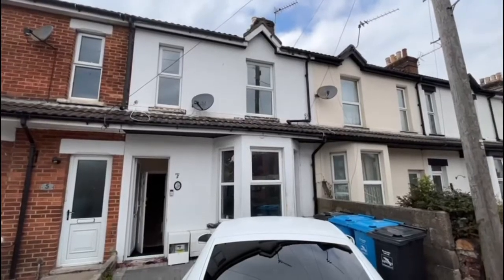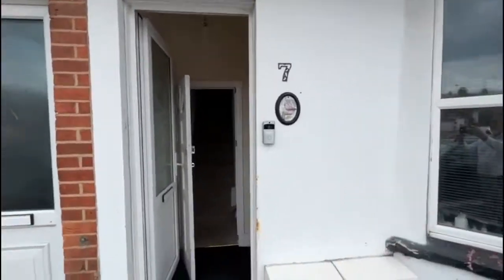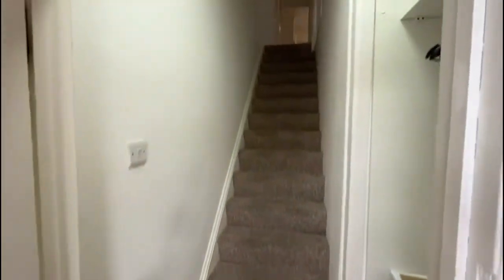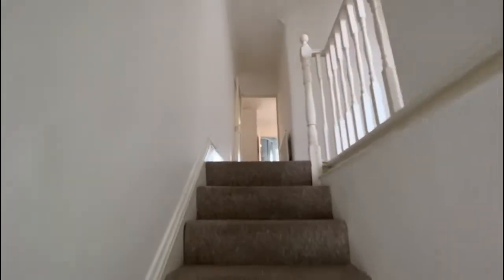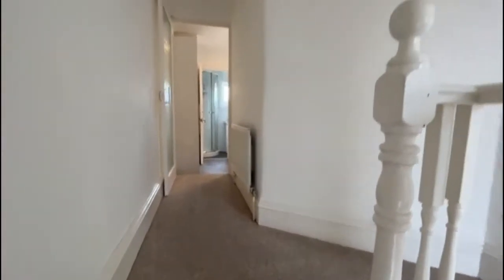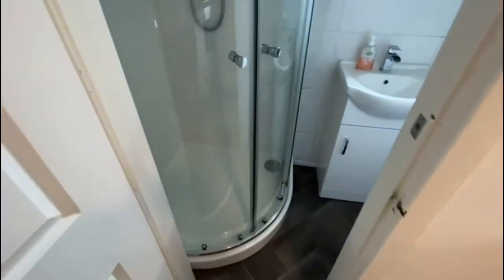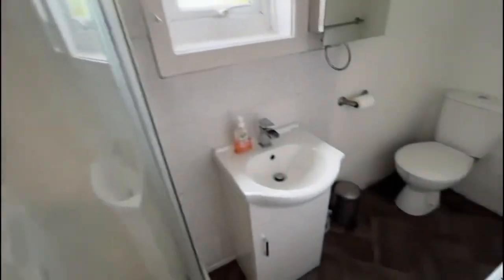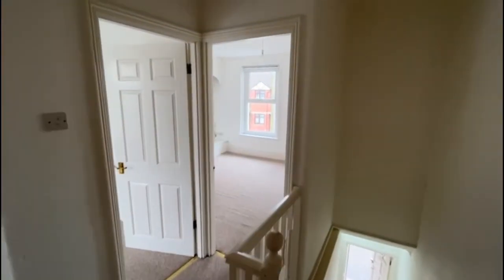One Bedroom Flat To Rent/Parkstone/Thacker and Revitt